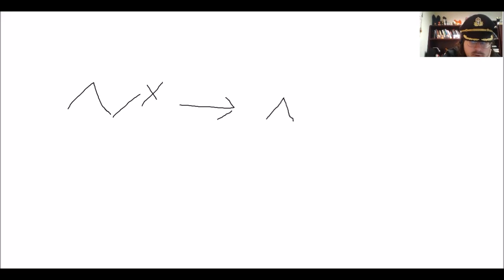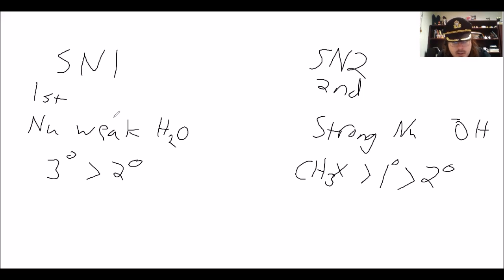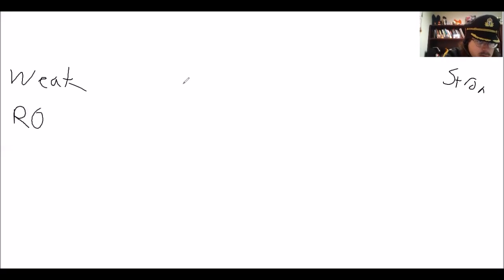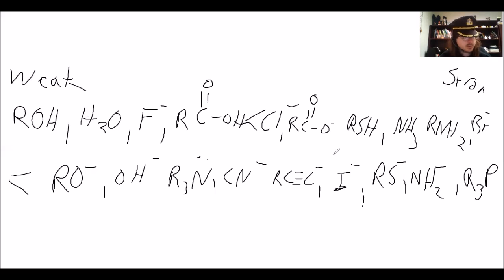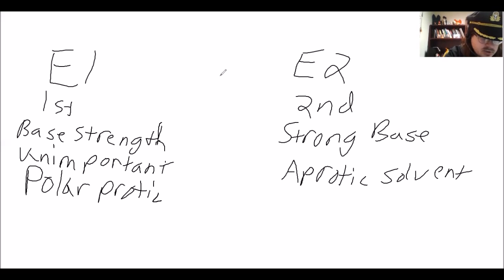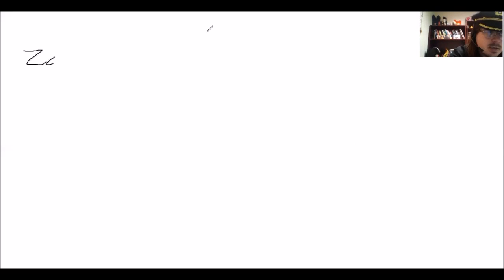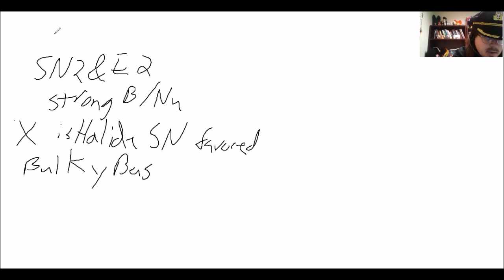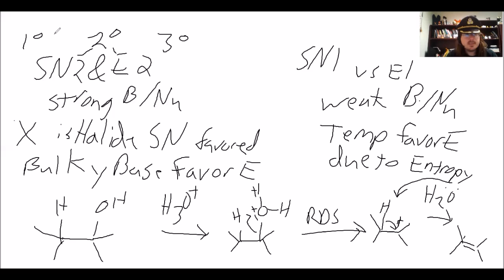Review of Nucleophilic Substitution and Beta Elimination.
A review of SN and E reactions for Organic chemistry. I try to summarize a chapter or two of notes in a half hour or so.